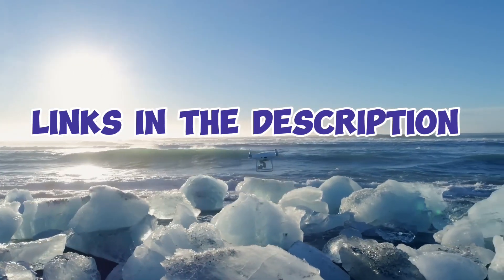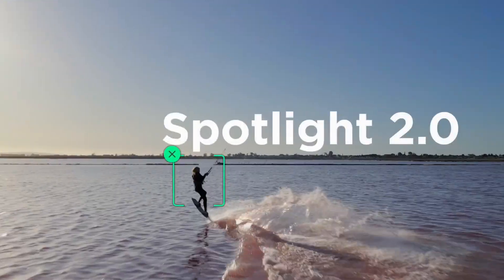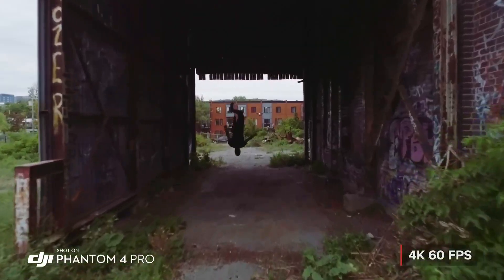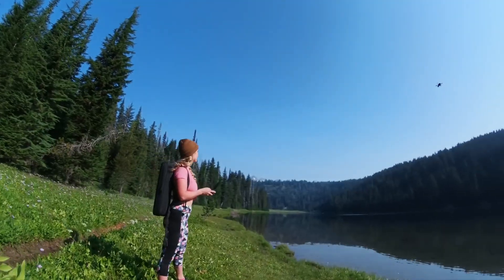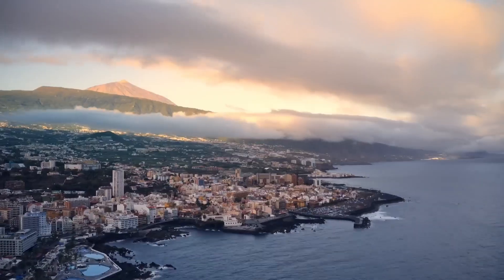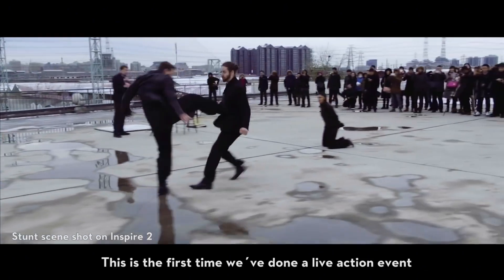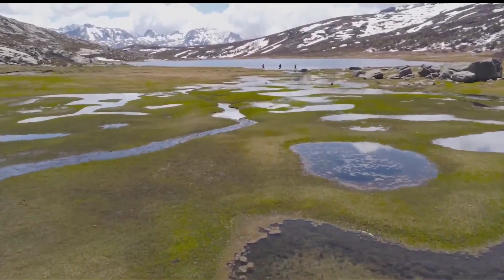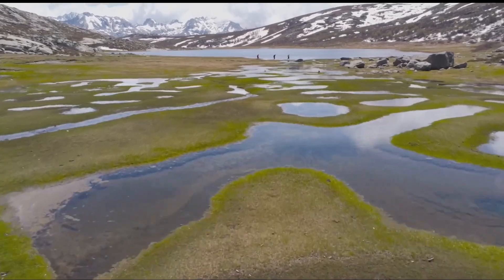Top 6 Best Drone For GoPro 2024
Top 6 Best Neckband Earphones In 2024

➜ Links to the Top 6 Best Neckband Earphones In 2024 we listed in this video:

►Links►

➜ 6- Sony WI-1000XM2 -
➜ 5- Bose QuietControl 30 -
➜ 4- Jabra Elite 75e -
➜ 3- OnePlus Bullets Wireless Z -
➜ 2- Sennheiser HD1 In-Ear Wireless -
➜ 1- Sony WI-C600N -